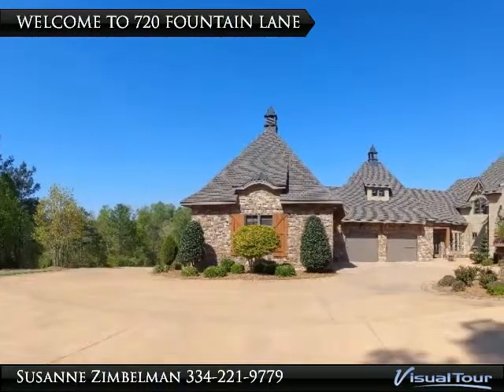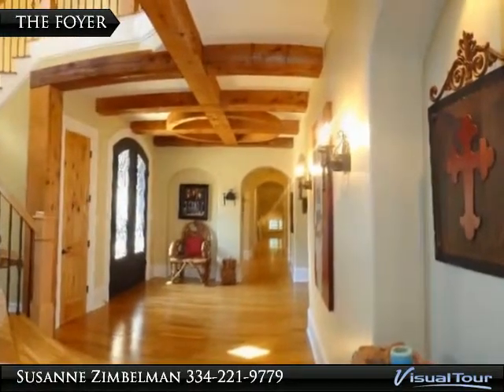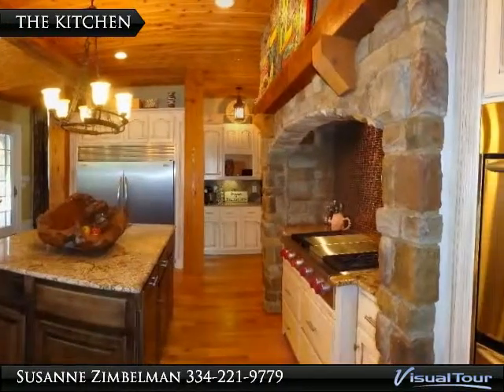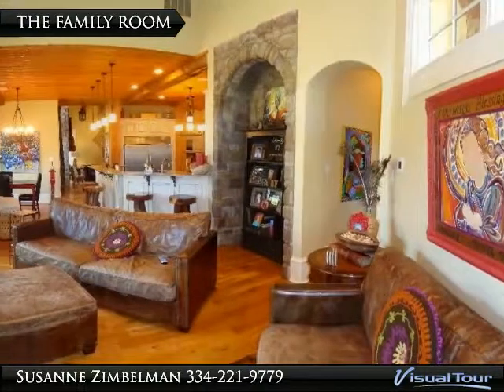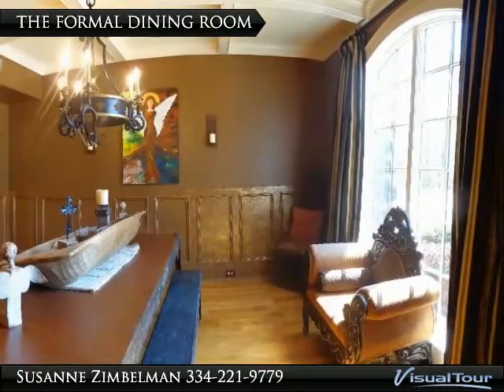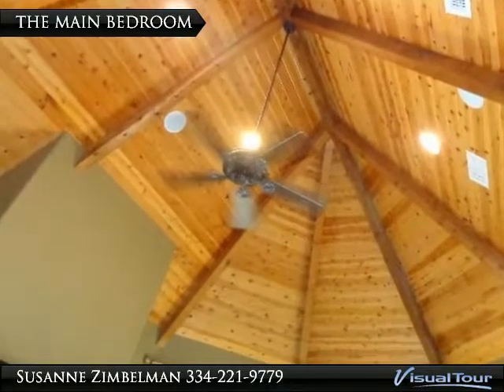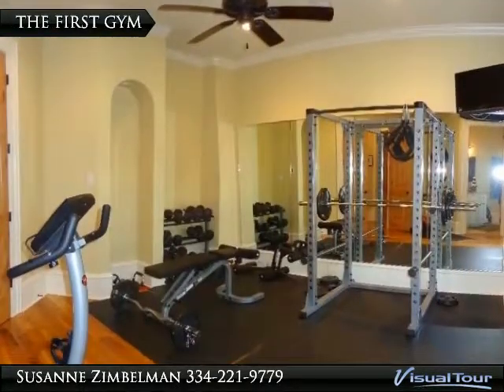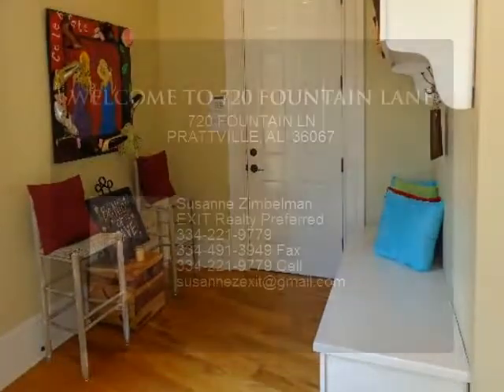WELCOME TO 720 FOUNTAIN LANE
720 FOUNTAIN LN
PRATTVILLE, AL 36067

This spectacular home has a Euro World Design, from copper cupolas' on the intricate roof, to cedar beams and shutters, cultured stone finishes, rounded walls and architectural windows. Even the circle drive and additional parking space have the look of the European downtown streets. The beautiful Design flows to the inside. From poured concrete walls for the basement, wide planked White Oak Wood and Travertine flooring, to the cedar beams and wood planked ceilings. Everything in between is spectacular as well. There are 6 bedrooms, 6 1/2 baths, a dining room, a media room with pool table room and a large bar that comes with a walk-in wine cellar, an upstairs large 2nd media room, a family and living room. The kitchen offers a wolf gas stove with charbroiler & Griddle, a subzero Fridge, double ovens, coffee bar, and an ice maker. Sitting on 28 acres with a stocked pond complete with lighted fountain and a a Gunite infinity pool with beach entrance a Jacuzzi hot tub and gas fire pit.

Presented By:
Susanne Zimbelman, EXIT Realty Preferred